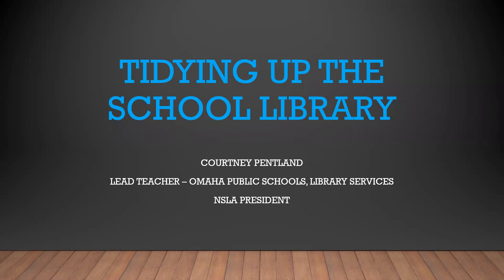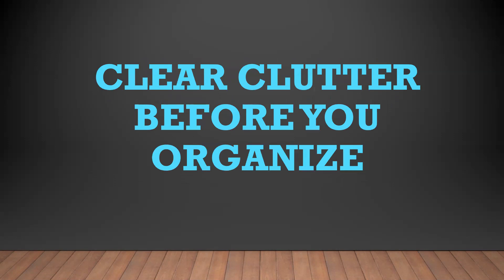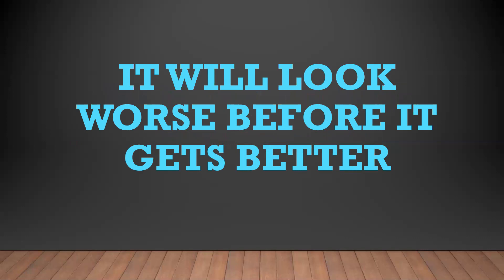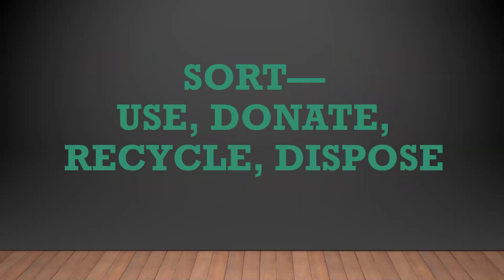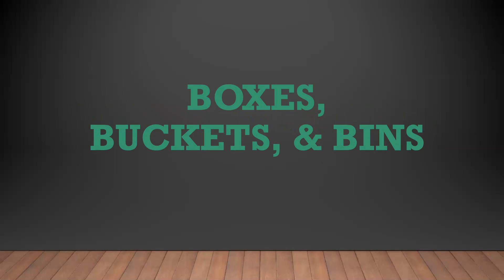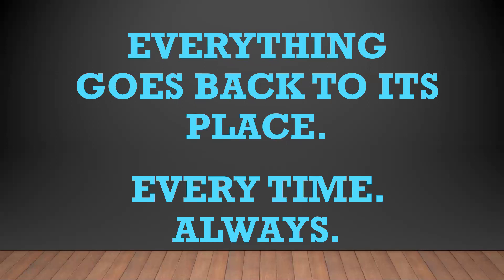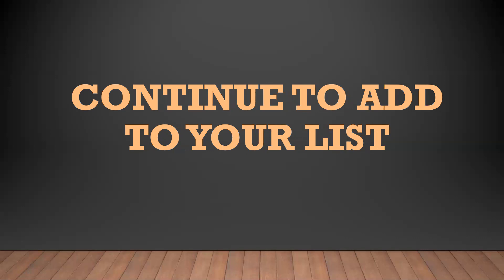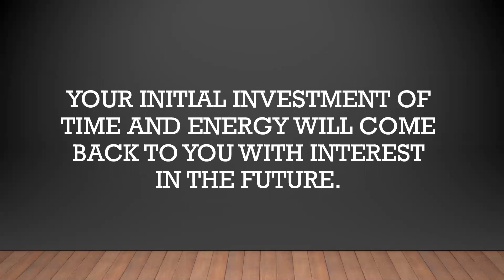Tidying Up the School Library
Practical tips and tricks from an experienced school librarian